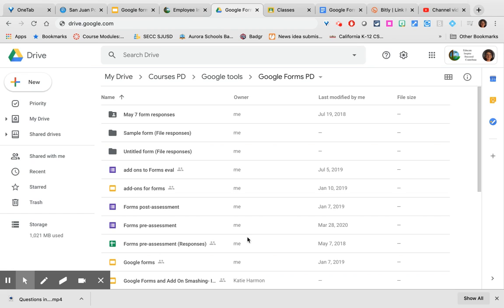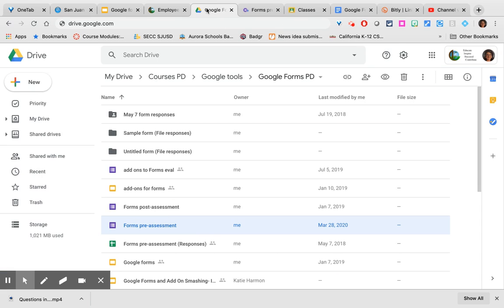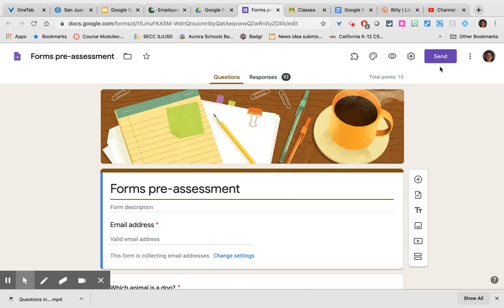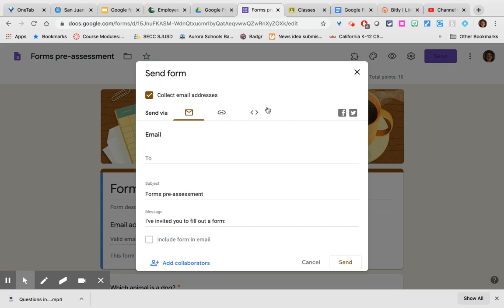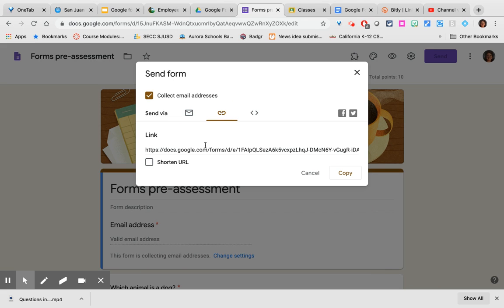Send form tutorial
In this very short video, learn how to correctly send your form to your respondents. Get more tutorials on different aspects of Google Forms